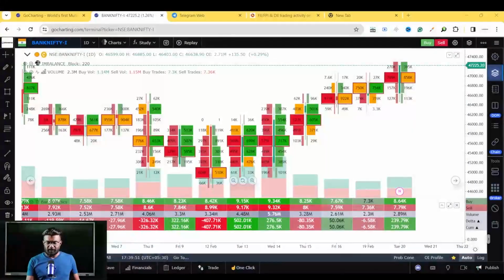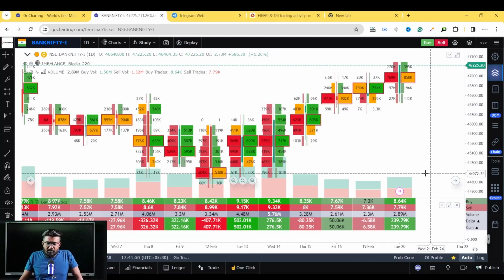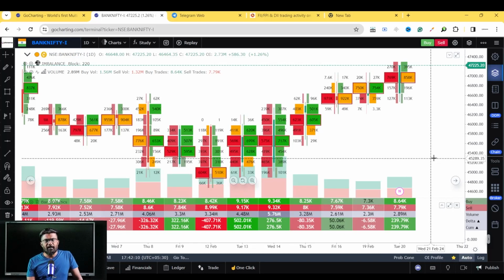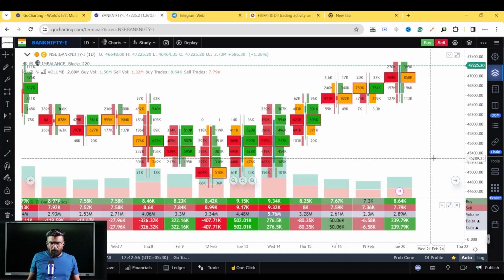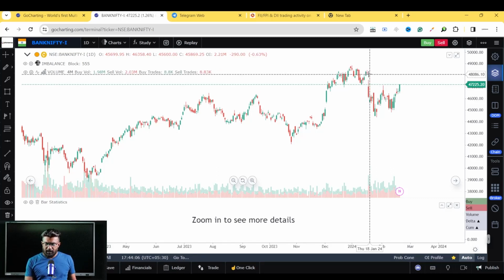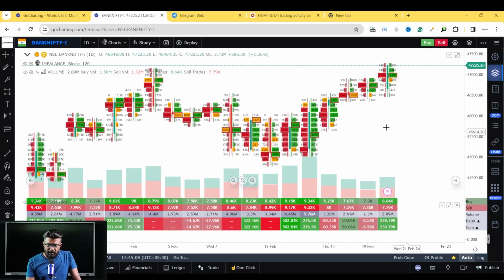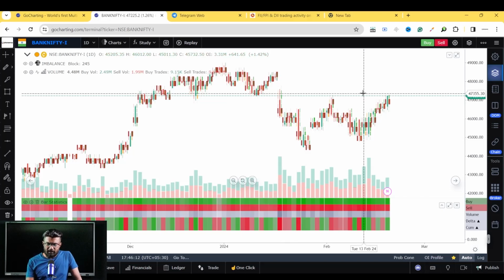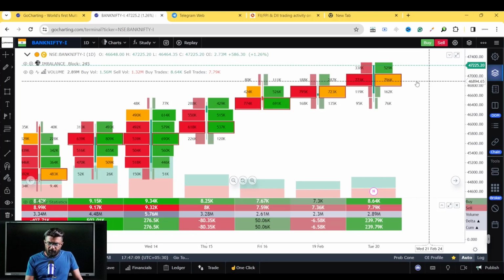BankNifty Make Or Break || Prediction & Analysis || For 21nd Feb 2024 nifty nifty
Webinar

Trading in the stock market involves risk, and past performance is not indicative of future results. Always do your own research and consult with a professional financial advisor before making any investment decisions.

bank nifty
market prediction for tomorrow
nifty tomorrow
Wednesday market prediction
ltp calculator
tomorrow bank nifty prediction
finnifty expiry day strategy
Banknifty options for tomorrow
nifty 50
expiry day option trading
today market prediction
nifty tomorrow prediction
today bank nifty prediction
fin nifty tomorrow prediction
today nifty 50 prediction